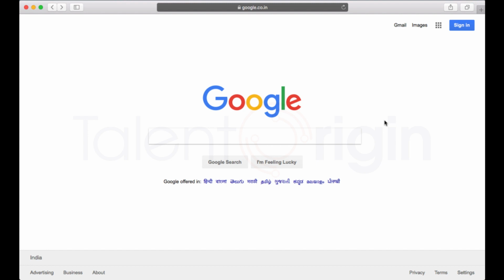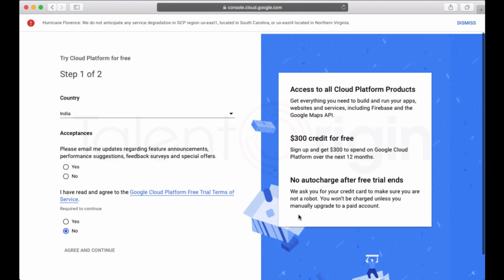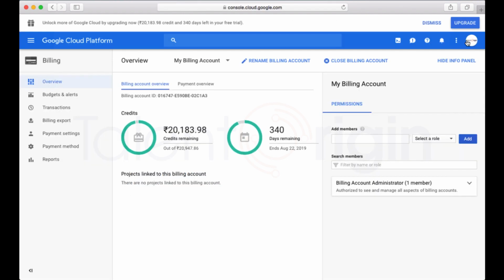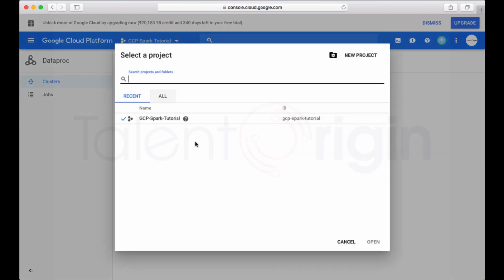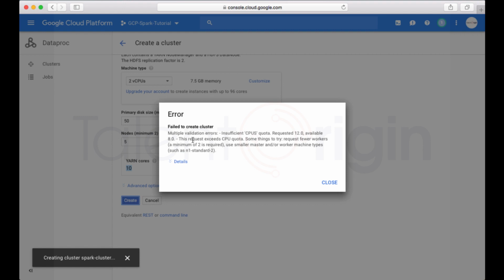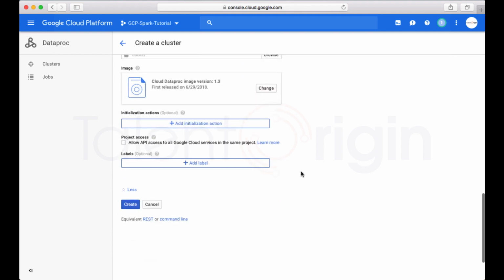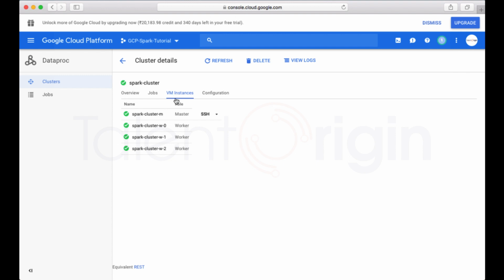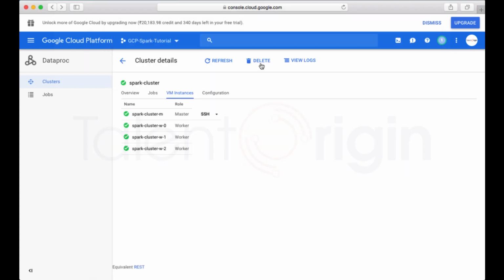GoogleCloudPlatform - Creating and Connecting to GCP DataProc Cluster - Apache Spark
In this video we will learn how to enable GCP using your gmail id and create a DataProc Hadoop cluster with latest image and build a multi node Hadoop cluster. We will also see how to connect safely and easily to your cluster in GCP.

Books I Follow:

Apache Spark Books:
Learning Spark
High Performance Spark
Advanced Analytics with Spark
Apache Spark 2.0 Cookbook
Mastering Apache Spark 2.0

Scala Programming:
Programming in Scala

Hadoop Books:
Hadoop: The Definitive Guide

Hive:
Programming Hive

HBase:
HBase The Definitive Guide

Python Books:
Learning Python